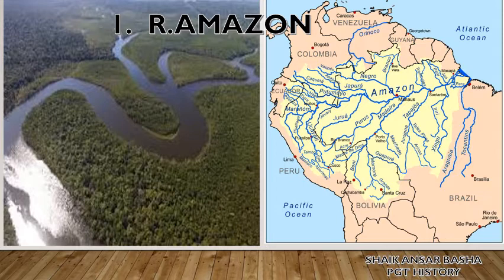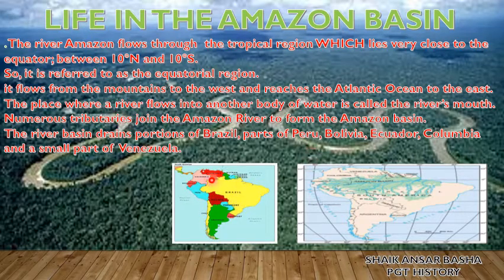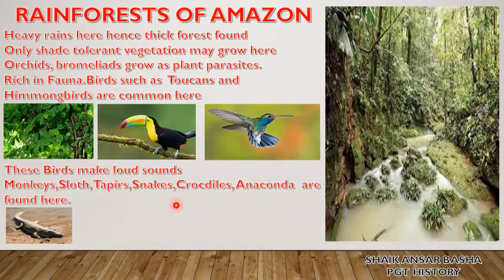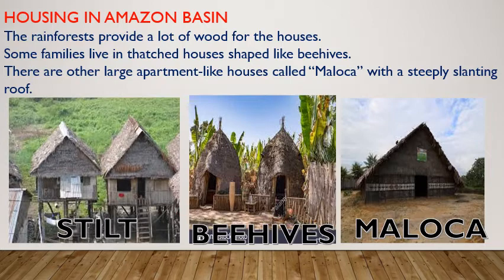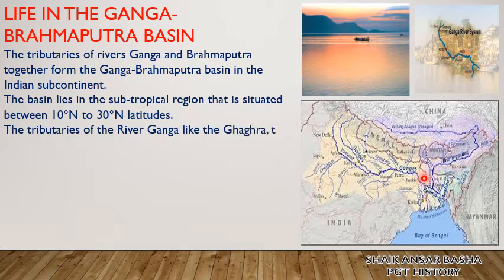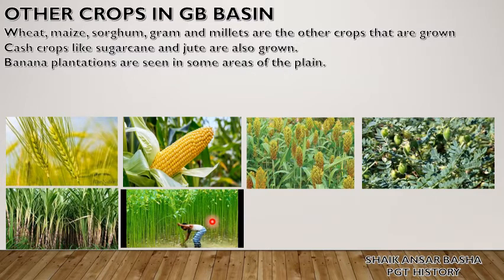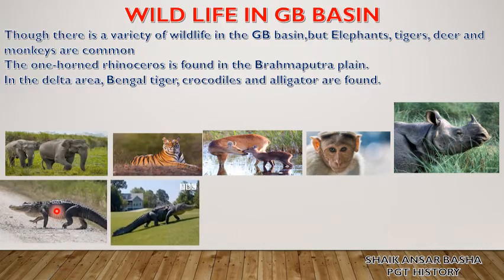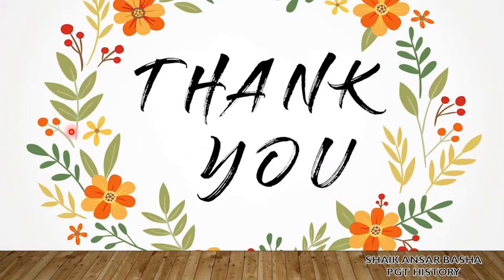8 HUMAN ENVIRONMENT INTERACTIONS TROPICAL AND SUBTROPICAL REGION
THIS NCERT CLASS VII GEOGRAPHY CHAPTER : 8 HUMAN ENVIRONMENT INTERACTIONS TROPICAL AND SUBTROPICAL REGION IS VERY USEFUL TO UNDERSTAND THE CHAPTER FOR STUDENTS STUDYING IN NCERT SYLLABUS AND OTHER ASPIRANTS WHO ARE INTERESTED IN AQUIRING INFORMATION.